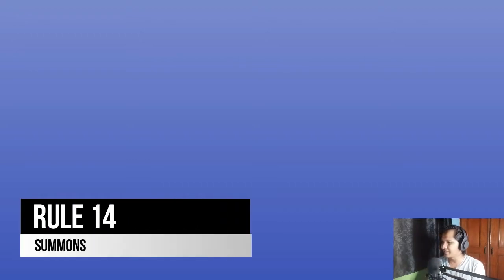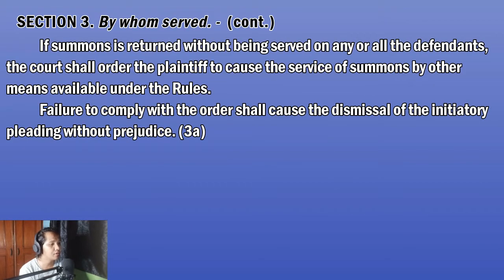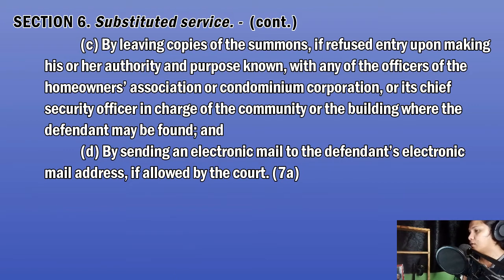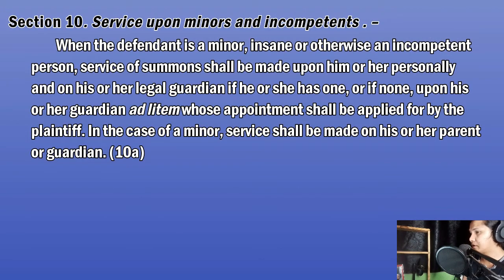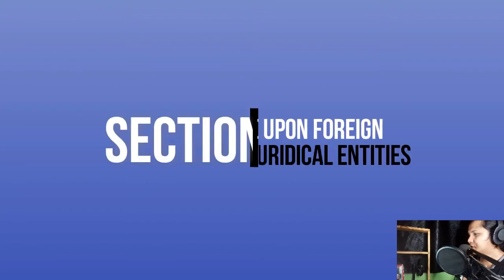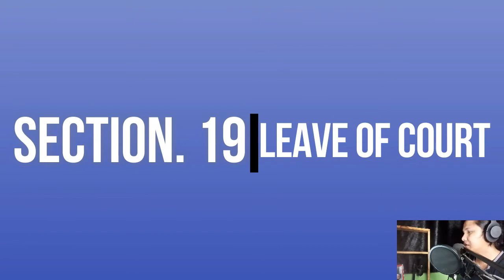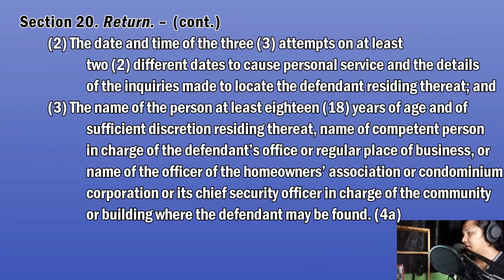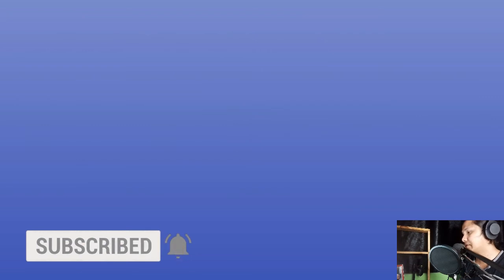2019 Amendments to the 1997 Rules of Civil Procedure (A.M. No. 19-10-20-SC) | Rule 14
The 1997 Rules of Civil Procedure, as amended by A.M. No. 19-10-20-SC.

Rule 14.
This rule contains a lot of amendatory provisions. It's best to have your old codal with you and compare these rules.

I'm still in the process of narrating the other rules.

If you have some comments or concerns, leave them on the comment box down below. Thank you!